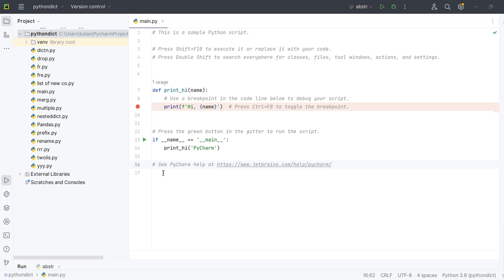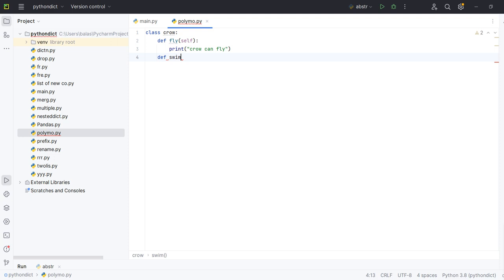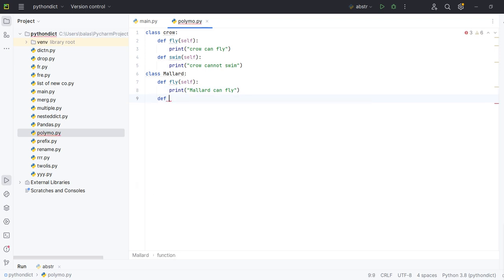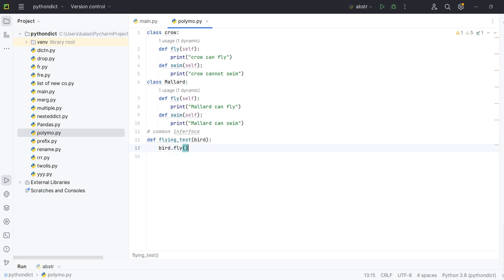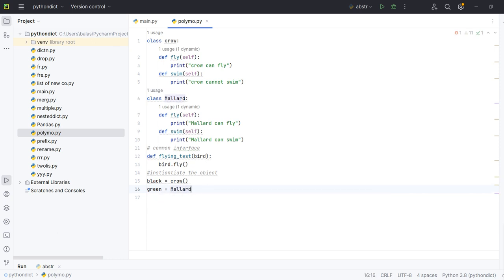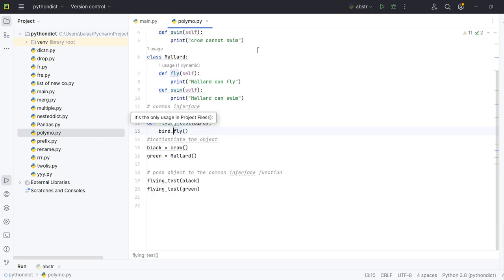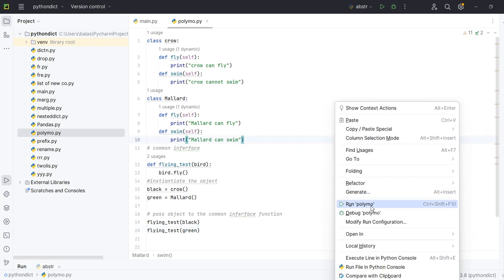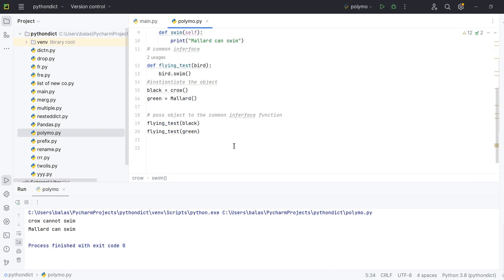Python Real-time interview Questions - Polymorphism in Python (OOPS)